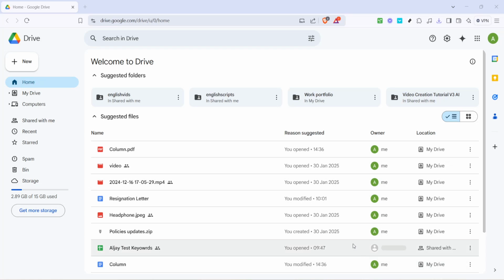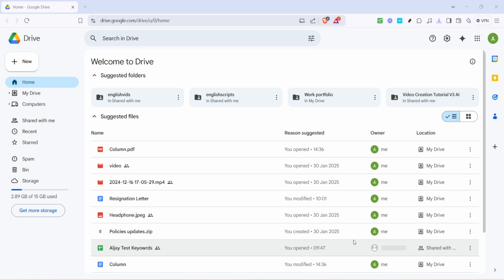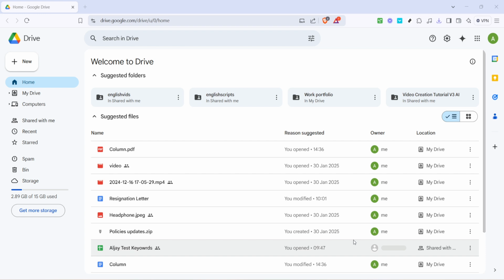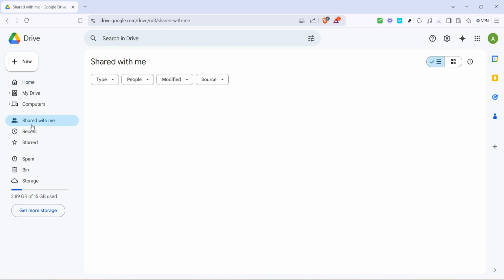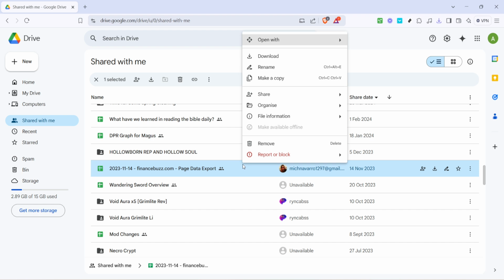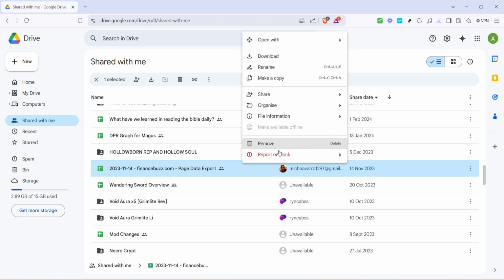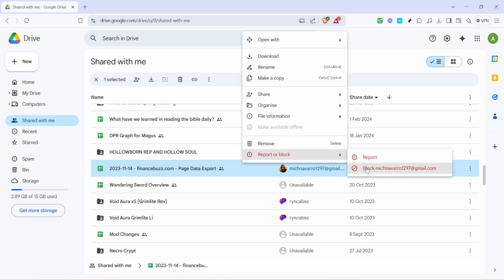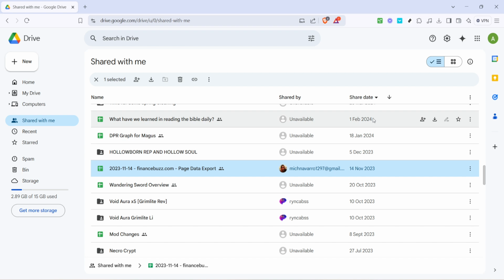How to Stop Sharing Spam Instantly on Google Drive! (Full 2025 Guide)